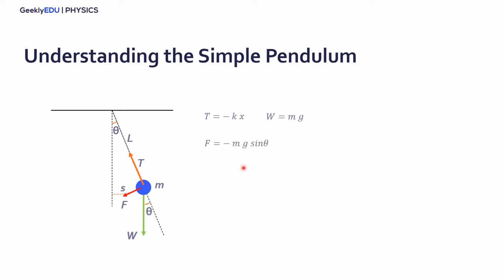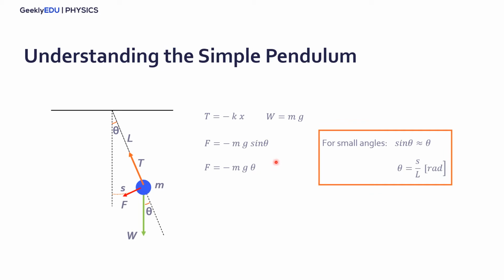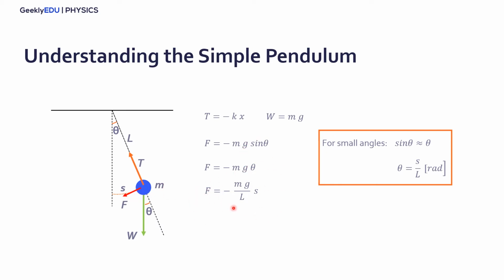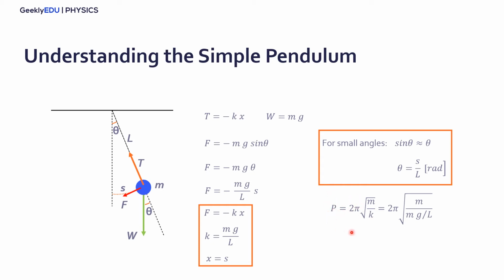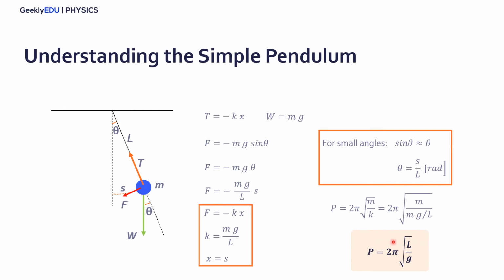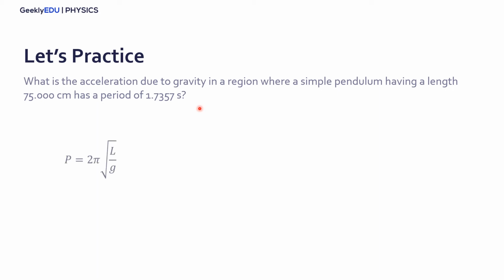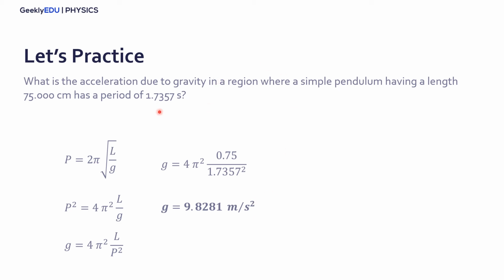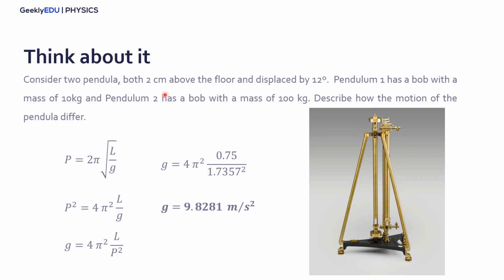GeeklyHub Simple Pendulum & Harmonic Motion Practice Problems Solution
Learn about Simple Pendulum and concepts behind its movement. Understand how Simple Pendulum differs for different angles, what is Gravity Acceleration and learn its formula.

Welcome to GeeklyEDU by GeeklyHub Physics! The time period of Simple Pendulum is directly proportional to the square root of its length. Today we’re going to learn the formula of the period of pendulum and apply it on practice. Watch our video and realise Physics is not that hard!

0:00 Simple Pendulum
0:27 What is Simple Pendulum? Formula
5:02 Practice Problem Solved
6:65 Test Your Knowledge!

📚 Problems we’re going to solve today:
❓“What is the acceleration due to gravity in a region where a simple pendulum having a length 75 cm has a period of 1.7357 s?”
❓ “Consider two pendula, both 2 cm above the floor and displaced by 12 degrees. Pendulum 1 has a bob with a mass 10kg and Pendulum 2 has a bob with a mass of 100 kg. Describe how the motion of the pendula differ.

✔️ Check out related to equations of simple pendulum video about the Simple Harmonic Motion: Simple Harmonic Motion and Waves | Period, Frequency & Velocity

✔️ Want to boost your academic performance? We post short educational videos daily.